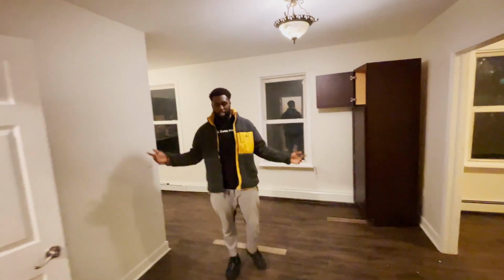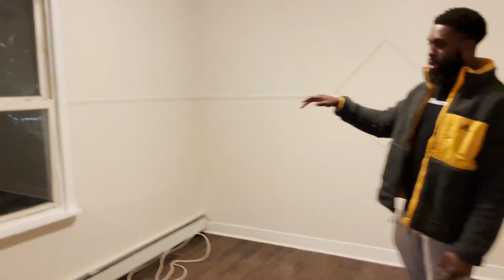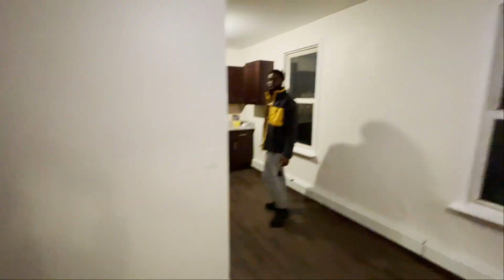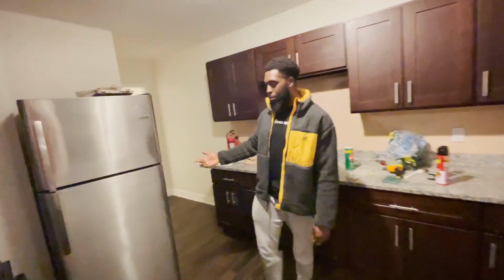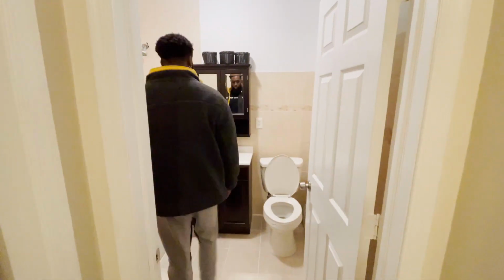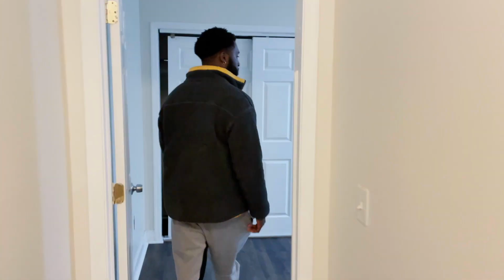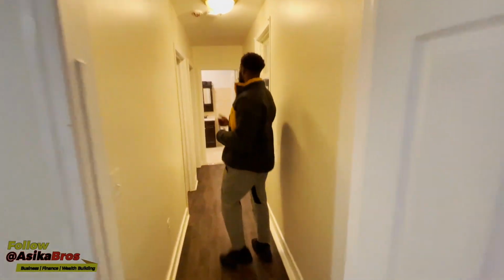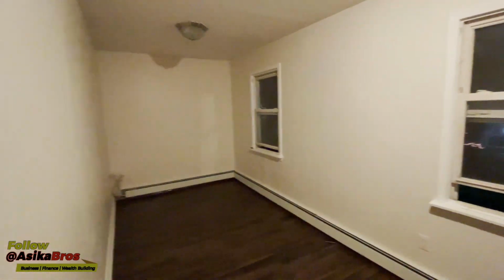2nd Floor Renovation Finished!|Multi Family Property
The day is finally here! The second floor unit renovation is finished! This video is a walkl through of the finished product. We will be going over all the major changes. There still a few touch ups and cleaning to happen but its finally done!

Glad you all got to see the progress from start to finished unit. If you haven't been following the progress check out our real estate playlist to see where we started from.

Just a reminder we have tenant downstairs so we were unable to go into that unit today. We will make a later video of that unit later once we start renovation down there.

In there video we will go over floors, painting, bathroom upgrades and more!